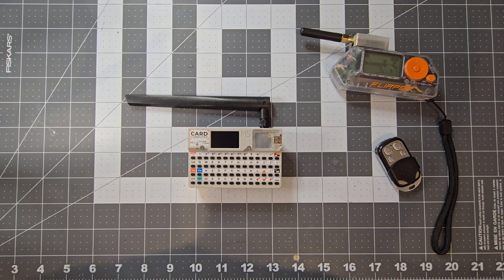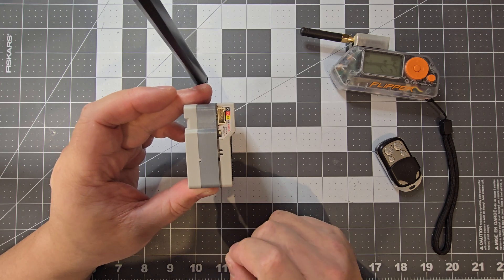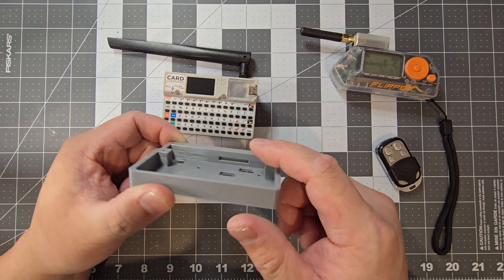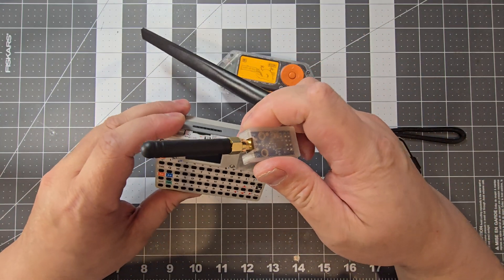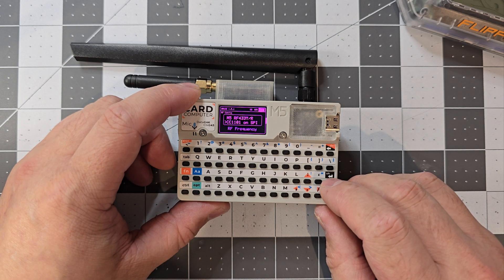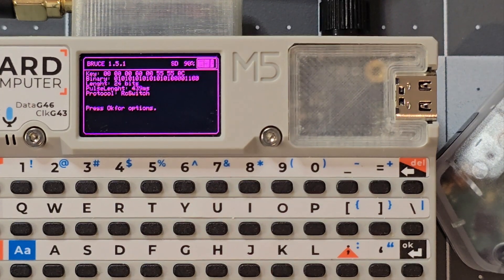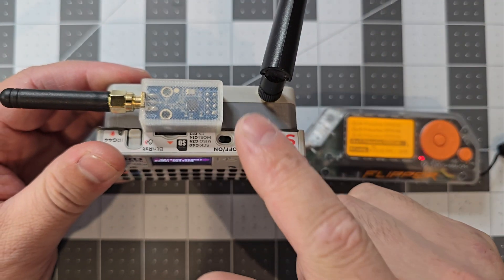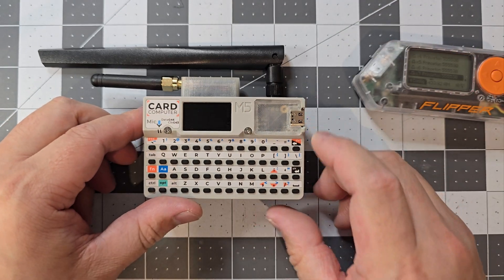M5Stack Cardputer Upgrade: Choose Your Add-On – CC1101 or NRF24?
Wiring for GPIO header based on below. However, I used 5v as my CC1101 module for the Flipper Zero also runs off 5v.

STL for spacer and other options.